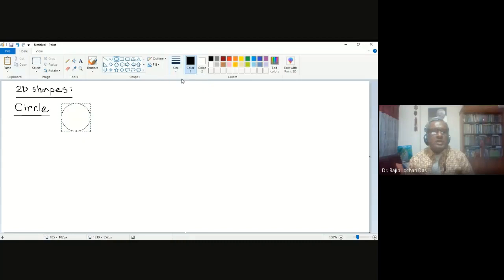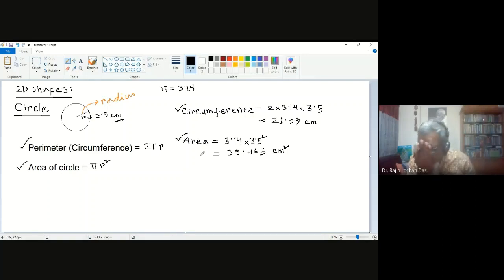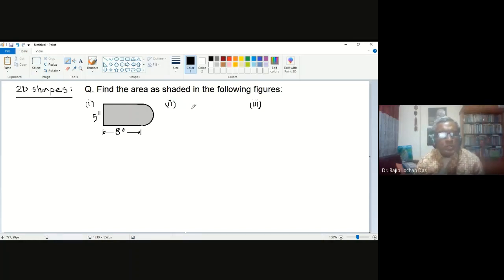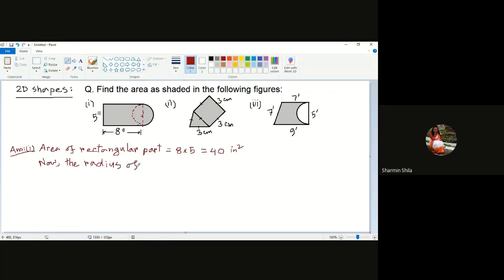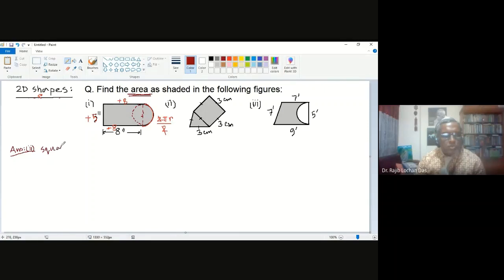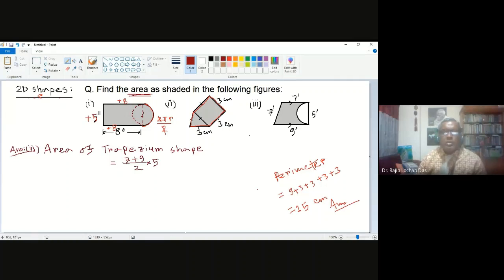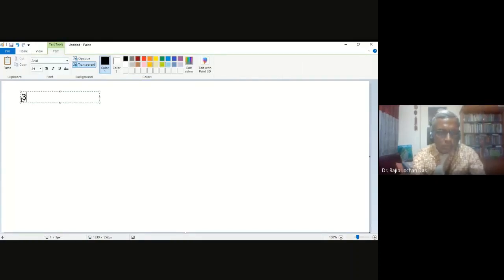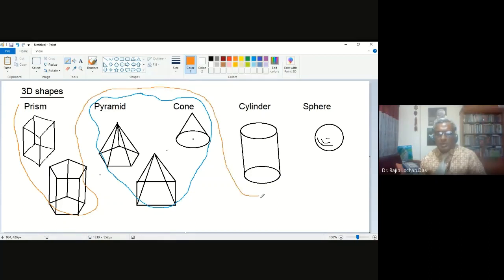2D Mensuration: Examples with Circle and mixed-shape figure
MAT 107 Sec-A Class-12 22-Oct-2020 at IUBAT